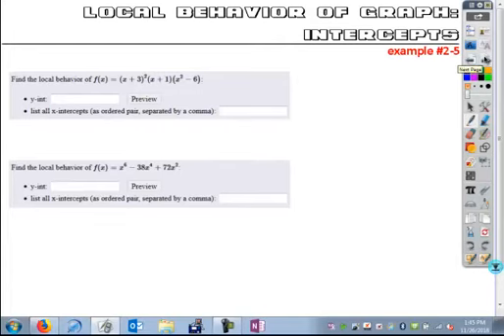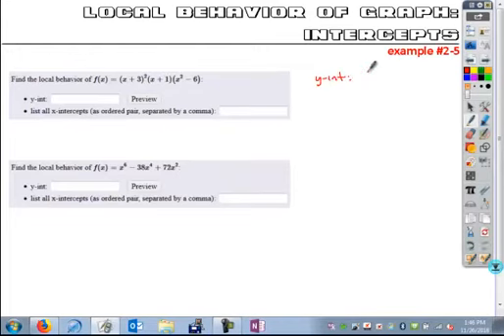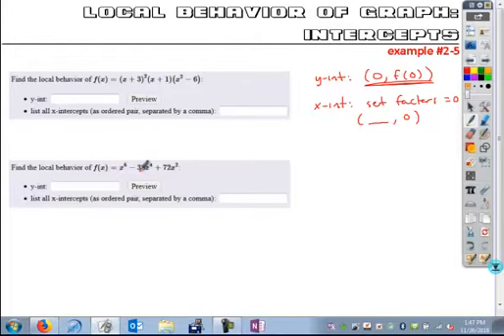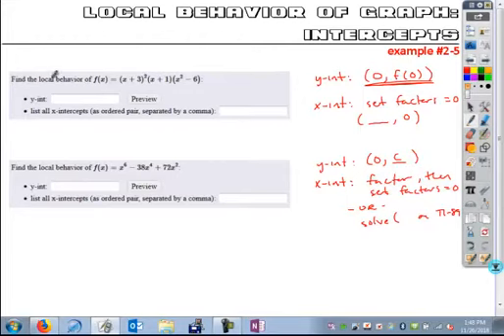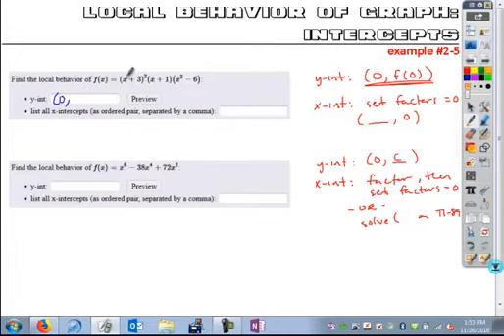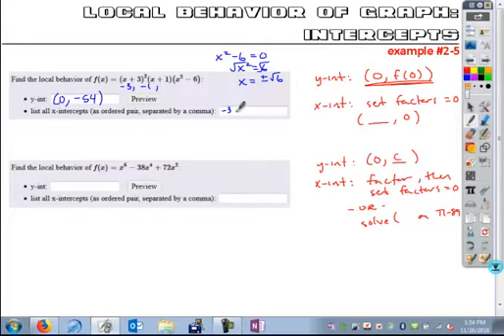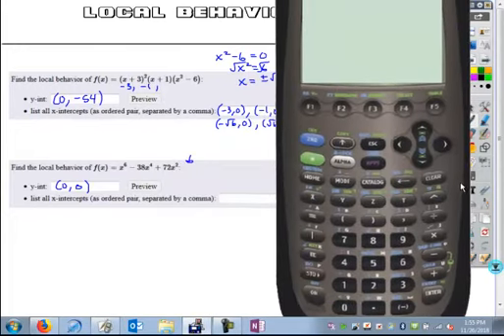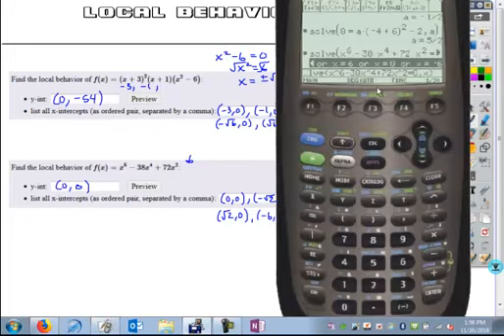5 3 2 5alg2HW